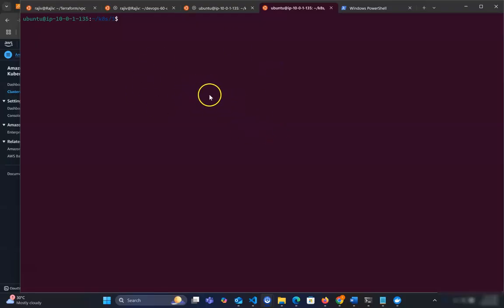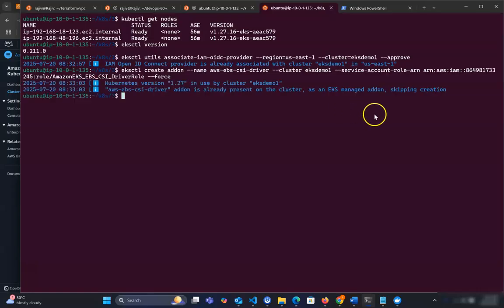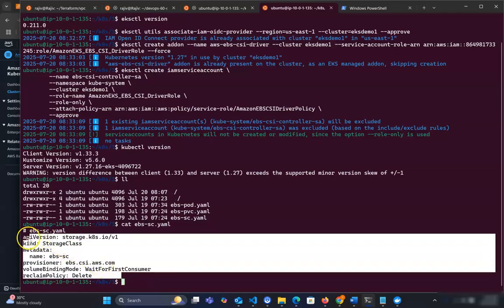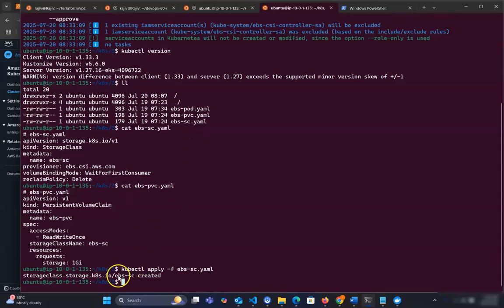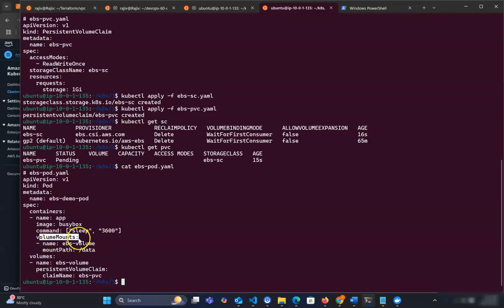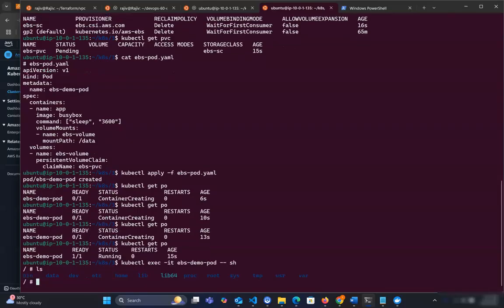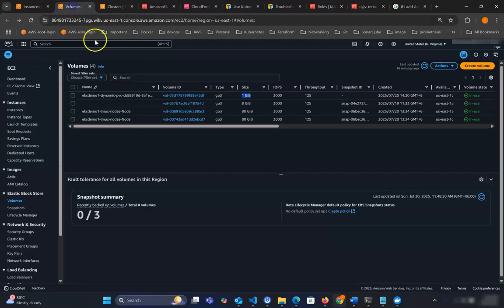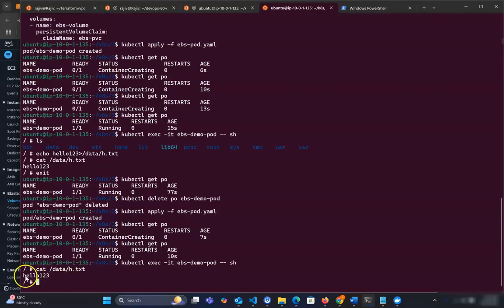How to Use AWS EBS in EKS | Persistent Volume Tutorial with Hands-On Demo (Step-by-Step)- English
Looking for the easiest way to use AWS EBS (Elastic Block Store) as persistent storage in your Kubernetes pods on EKS?

In this beginner-friendly, step-by-step tutorial, you'll learn:
🔹 How to provision an EKS cluster with Terraform
🔹 How to integrate EBS CSI Driver using IRSA
🔹 Create StorageClass, PersistentVolumeClaim (PVC), and a demo pod
🔹 Troubleshooting PVC stuck in Pending state
🔹 Best practices for EBS in production Kubernetes

📌 This is a hands-on demo, no fluff — ideal for beginners and DevOps engineers learning EKS storage!

EBS CSI Driver on AWS

Command I have used in this video:
Make sure you user your cluster name instead of use  eksdemo1  and put your AWS account id in YOUR-AWS-ACC-ID
step-1:
eksctl utils associate-iam-oidc-provider --region=us-east-1 --cluster=eksdemo1 --approve

Step-2:
eksctl create addon --name aws-ebs-csi-driver --cluster eksdemo1 --service-account-role-arn arn:aws:iam::YOUR-AWS-ACC-ID/AmazonEKS_EBS_CSI_DriverRole --force

Step-3:
eksctl create iamserviceaccount \
        --name ebs-csi-controller-sa \
        --namespace kube-system \
        --cluster eksdemo1 \
        --role-name AmazonEKS_EBS_CSI_DriverRole \
        --role-only \
        --attach-policy-arn arn:aws:iam::aws:policy/service-role/AmazonEBSCSIDriverPolicy \
        --approve

💬 Have questions or facing issues? Drop them in the comments — I respond to every one!